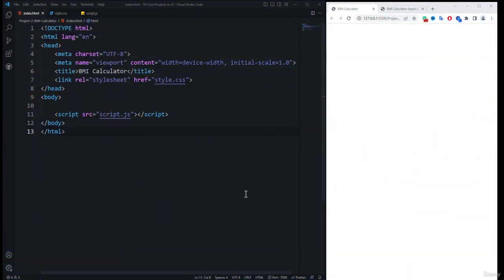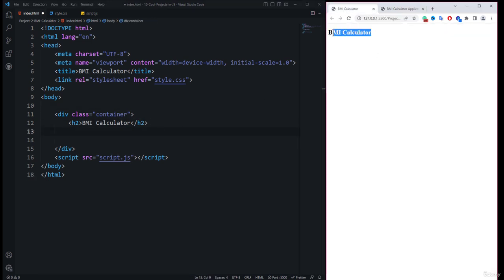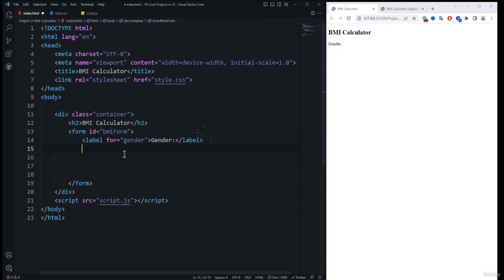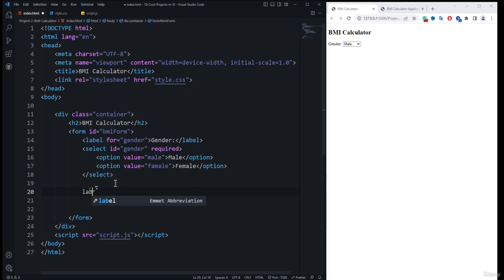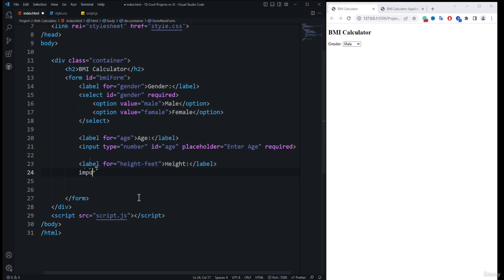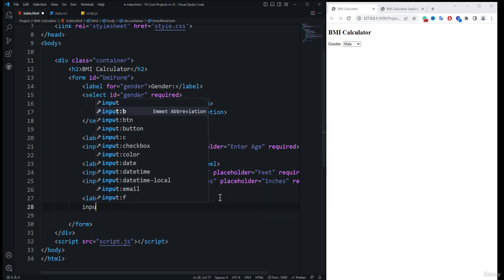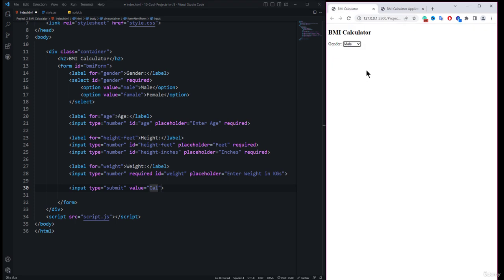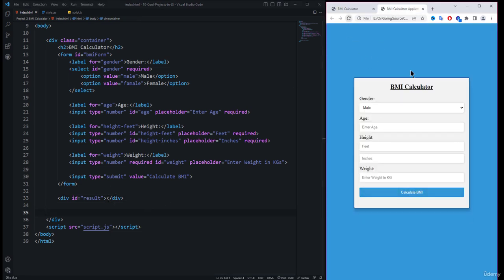BMI calculator HTML